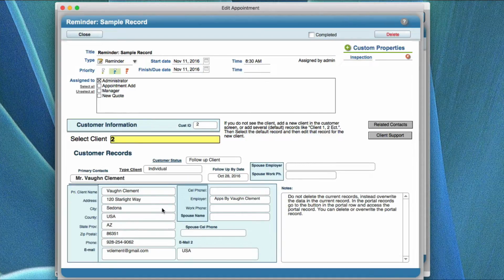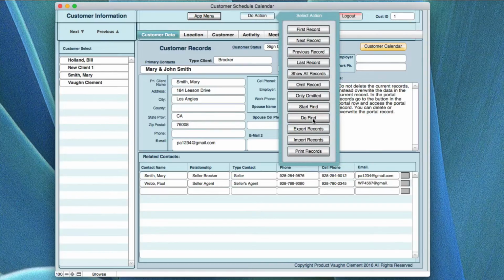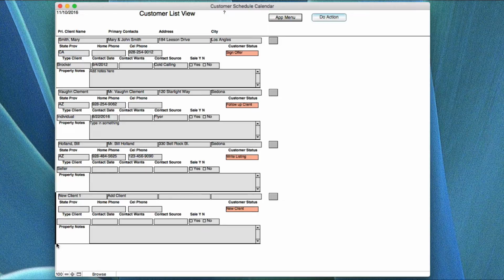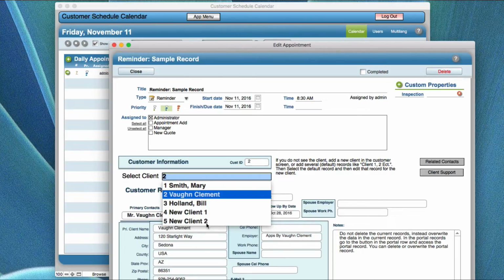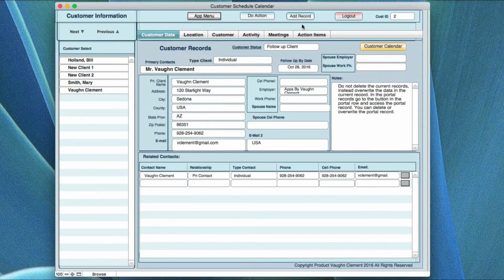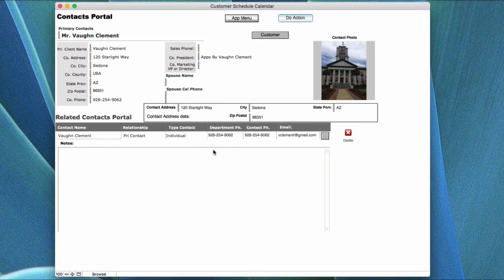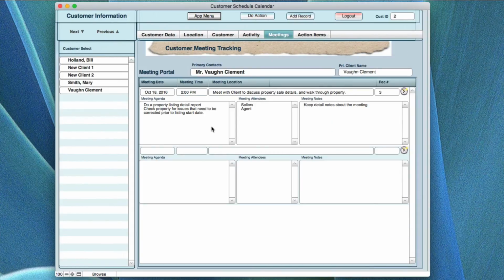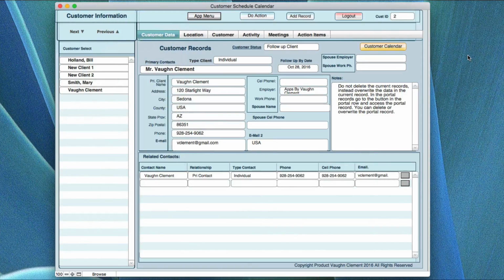Customer Schedule Calendar - Customer Screen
In this video help tutorial I will cover the usage of the Customer screen. The Customer Schedule Calendar application is used by individuals and businesses to manage interactions with clients.